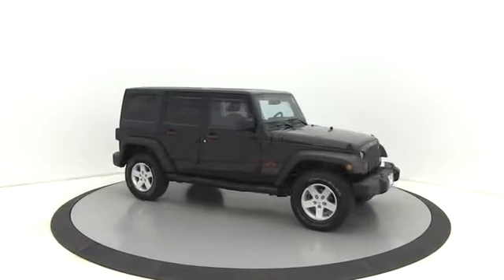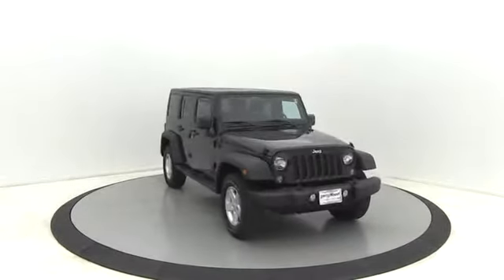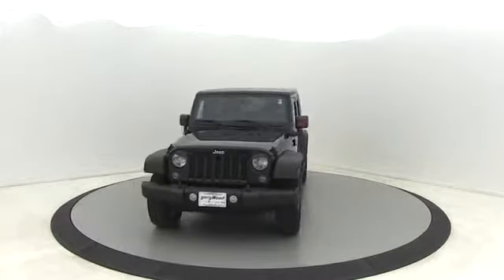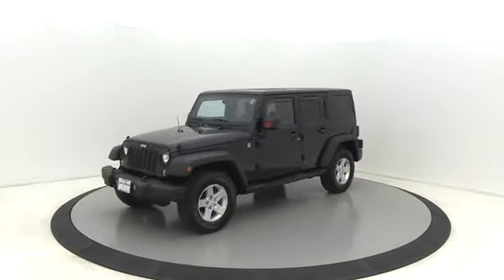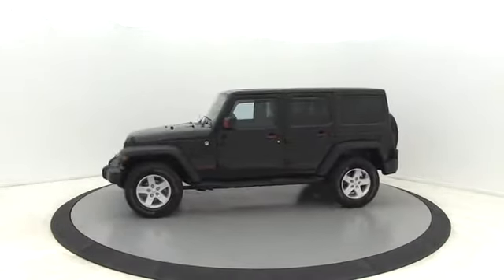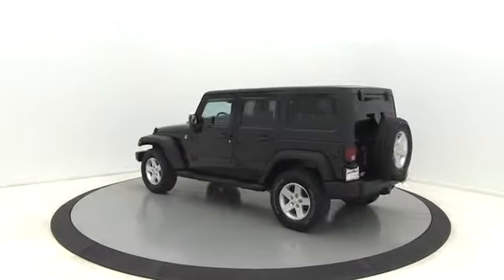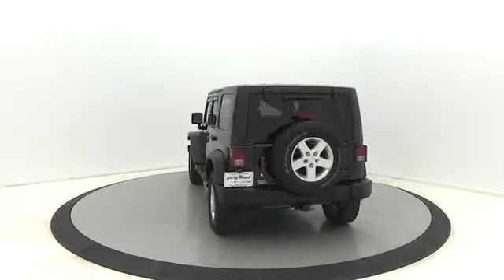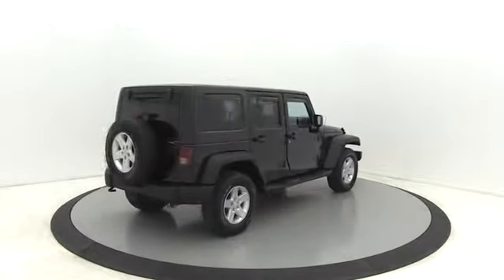2015 Jeep Wrangler Salisbury, Concord, Kannapolis, Mooresville, Lexington, NC 19BC355A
Black Clearcoat U 2015 Jeep Wrangler available in Salisbury, North Carolina at Gerry Wood Auto. Servicing the Concord, Kannapolis, Mooresville, Lexington, NC area.

529 Jake Alexander Blvd South

We are excited to have this Chrysler Certified, Clean CARFAX 2015 Jeep Wrangler Unlimited Sport as part of our pre-owned inventory. This Wrangler includes features such as 17 x 7.5 Satin Silver Aluminum Wheels, 3.73 Rear Axle Ratio, 8 Speakers, Black 3-Piece Hard Top, Class II Receiver Hitch, Connectivity Group, Freedom Panel Storage Bag, Front 1-Touch Down Power Windows, Max Tow Package, Power Locks, Quick Order Package 24S, SIRIUS Satellite Radio, Trailer Tow Group, Trailer Tow w/4-Pin Connector Wiring, and Uconnect Voice Command w/Bluetooth.brThis Vehicle is covered by a LIFETIME POWERTRAIN WARRANTY to protect you against costly repairs for engine, transmission and drive axle failures for an unlimited time and unlimited mileage. The taxes, fluids and gaskets for those repairs are even paid for! This is Nationwide coverage, for total peace of mind!brOur photos are actual photos of the vehicle for sale and have not been touched up in any way. What you see is exactly what you will be buying! There are no surprises when you buy an used car or truck from us. Gerry Wood in Salisbury, NC offers only the best quality used vehicles - all at below market pricing. We encourage you to compare our prices and our quality. We can provide a full market comparison analysis to help you with your purchase decision. We have many easy and flexible finance options to help fit your budget. Our used cars are extra clean inside and out, in perfect working order, and we are proud to show them off as no excuses will have to ever be made for their condition.brbrCompare before you buy, other dealers simply do not offer as high of a quality of an used car like Gerry Wood, and certainly not anywhere near our competitive prices. Buy with total confidence. It's why we say you'll get a lot more, but you won't pay more.brbrYou can view and drive this vehicle at our clean and friendly dealership, or we will be happy to deliver it to your front door or office with our Nationwide Delivery service, whichever you prefer.brbr* See dealer for complete details. All prices are plus tax, tag/title and administrative fee. * Commercial use vehicles excluded from Lifetime Powertrain Warranty.